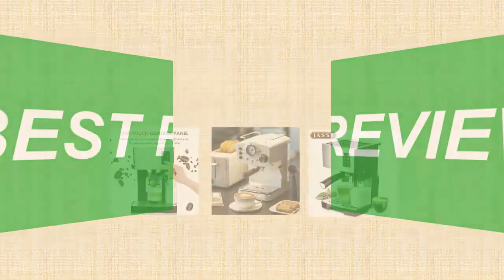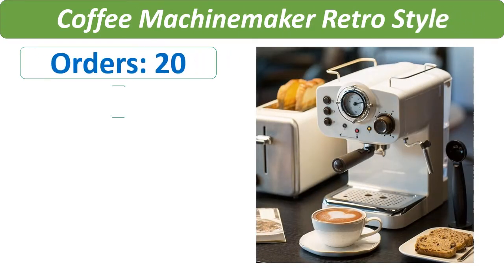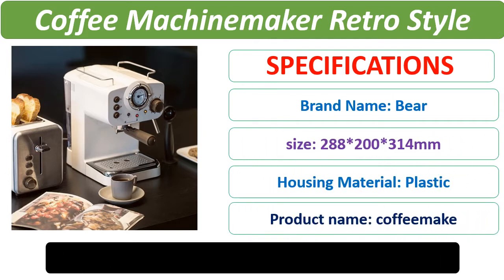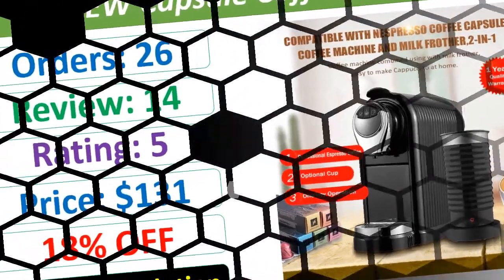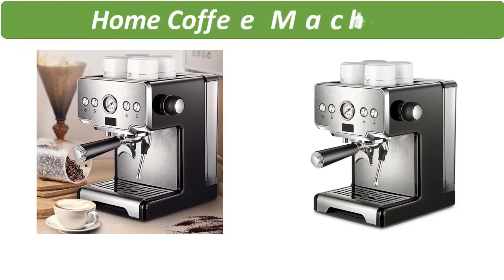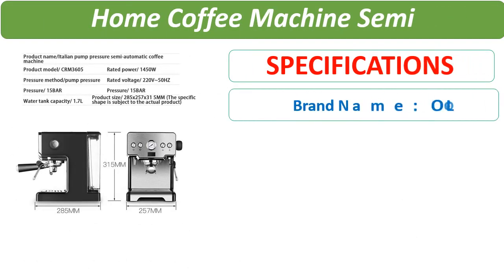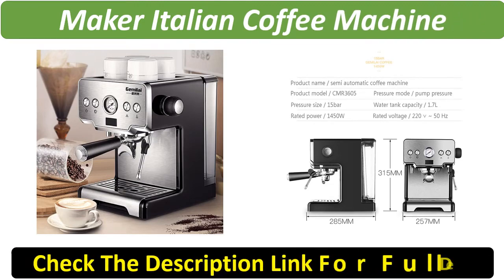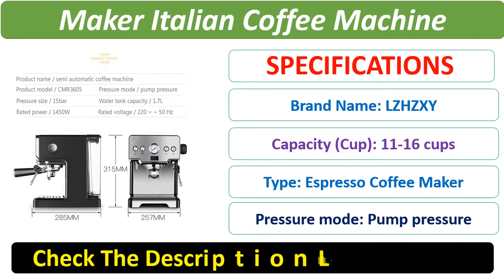Top 5 Best Coffee Machine Review 2021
1. JASSY 3 IN 1 Espresso Coffee Machine ,with Built in Powerful Milk Frother & Steamer espresso maker, One-Touch Latte & Cappuccino

2. 15bar Coffee Maker Espresso maker Semi-Automatic Pump Type Cappuccino Milk Bubble Maker Italian Coffee Machine CRM3605 for home

3. Coffee Machine CRM3605 15bar Home Coffee Machine Semi-automatic Pump Bubble Machine Cappuccino Milk Cappuccino Milk LP

4. HiBREW Capsule Coffee Machine Espresso Coffee Maker Combined With MF04/MF802 Silver Milk Frother

5. 15Bar Coffee Machinemaker Retro Style Semiautomatic Italian Steam Type Milk Foam 2 and 1 Handles Easy To Use Espresso Machine

5 Best Reviews
10 Best Coffee Machine 2021
The Best Coffee Machine 2021
Espresso Machine
5 Best Coffee Machine
Best Coffee Machine 2021
Best Coffee Machine Review
Best Coffee Machine uk
Best Coffee Machine us
15Bar Coffee Machinemaker
Coffee Machinemaker
Capsule Coffee Machine
Espresso Coffee Maker
Coffee Machine
Home Coffee Machine
Milk Bubble Maker